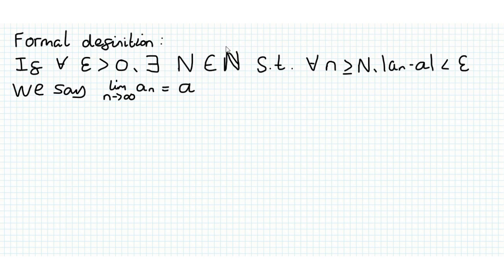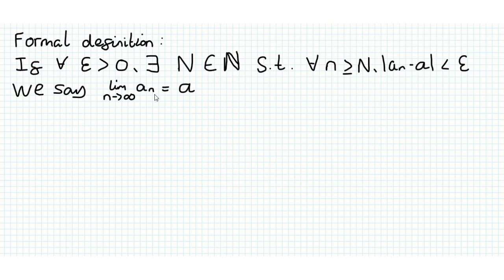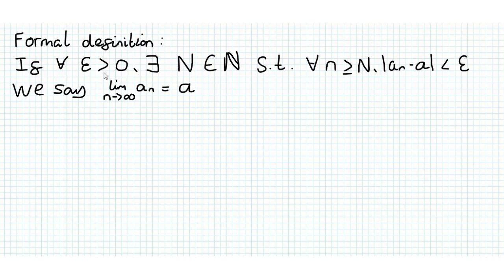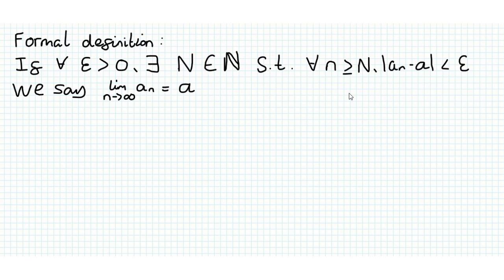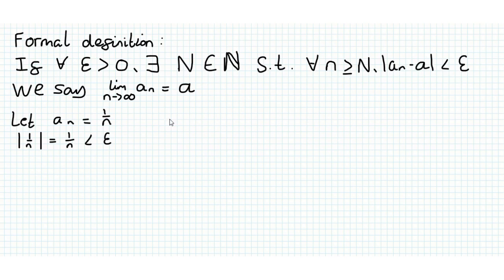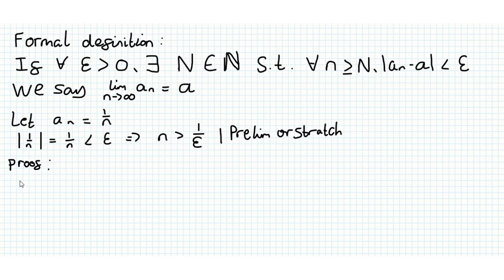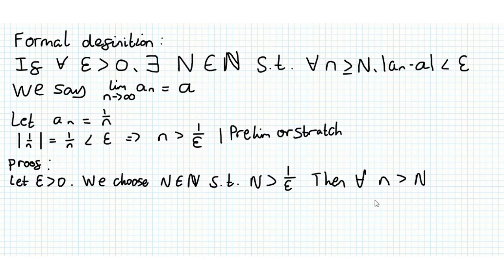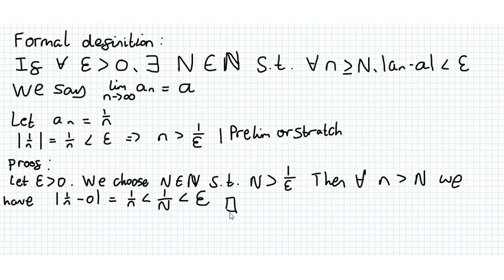How to use the formal definition of a limit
In this video we give the definition of convergence of a sequence formally.
In this video we consider the example sequence an = 1/n. It is well known that this sequence converges to zero as n tends to infinity but using the definition we prove this formally in today's video.